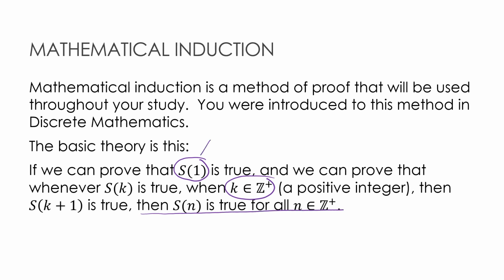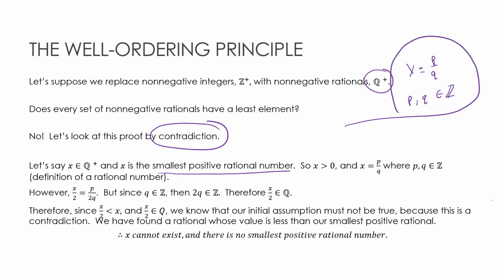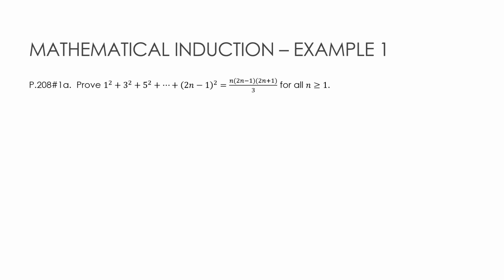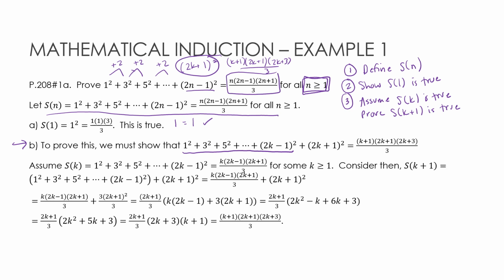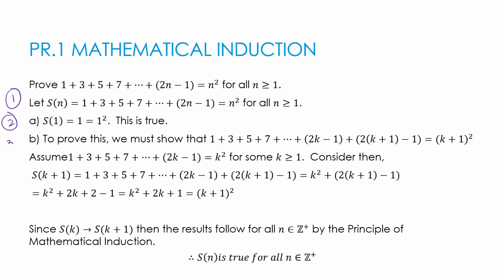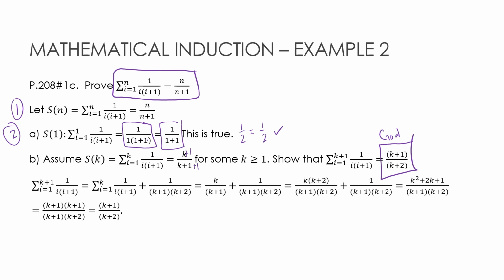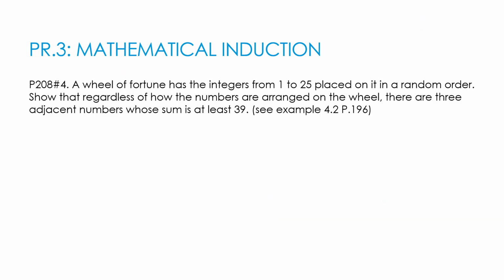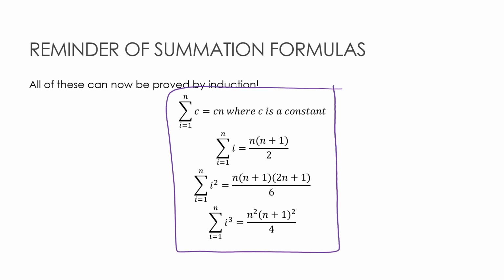Combinatorics 4.1 The Well Ordering Principle - Mathematical Induction